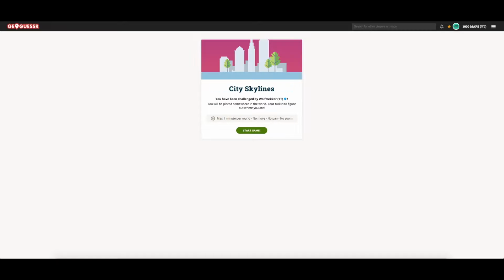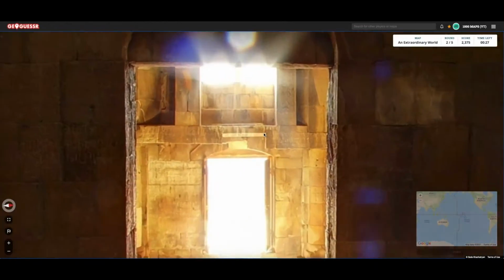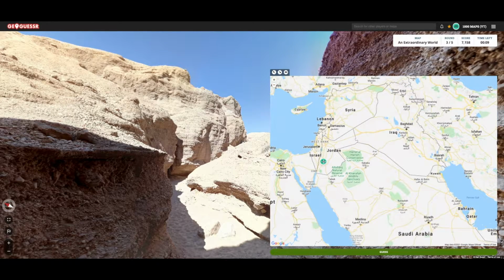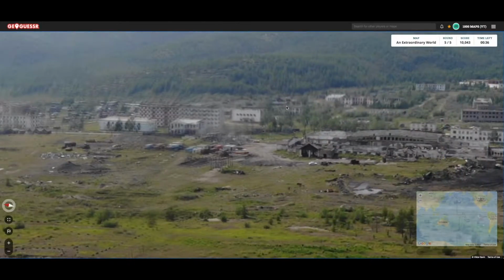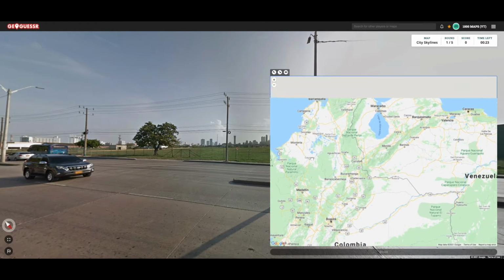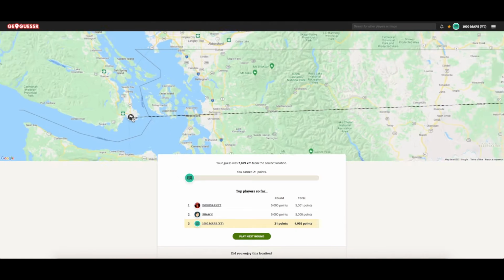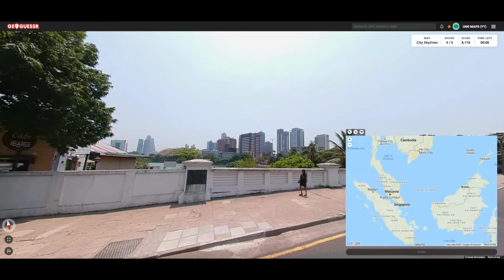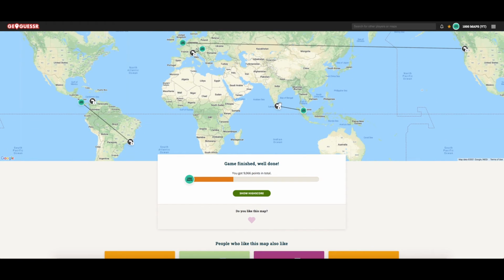The hardest Wolftrekker challenge yet! YouTube Challenge #5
I take on two GeoGuessr community challenges from Wolftrekker:
- An Extraordinary World: No Moving, 1 minute
- City Skylines: No Moving, No Panning, No Zooming (NMPZ), 1 minute